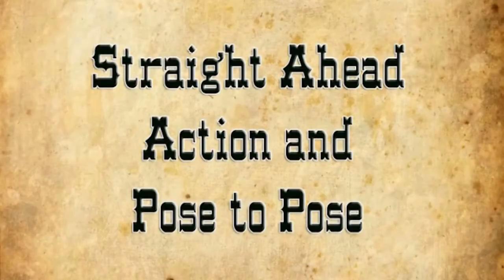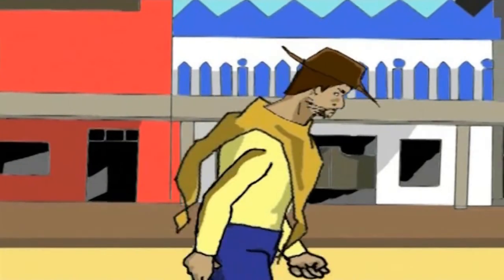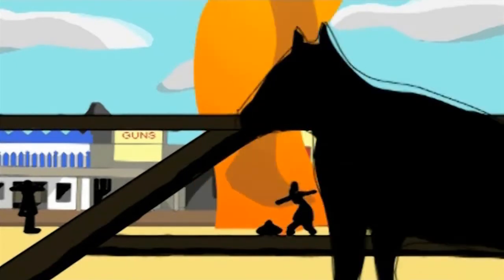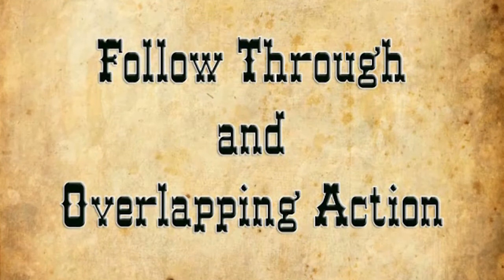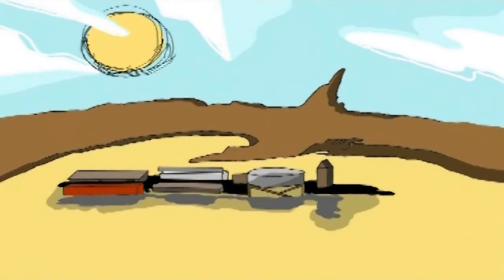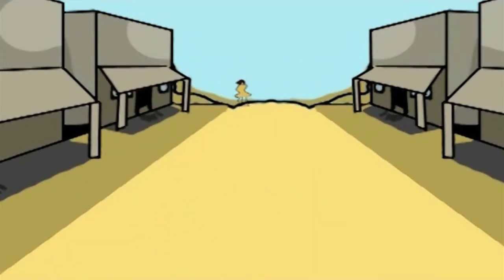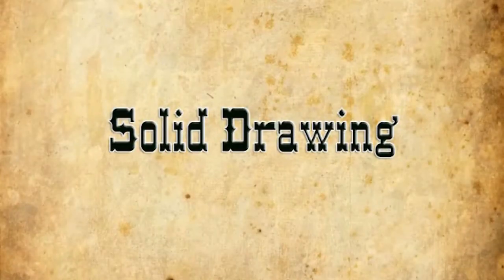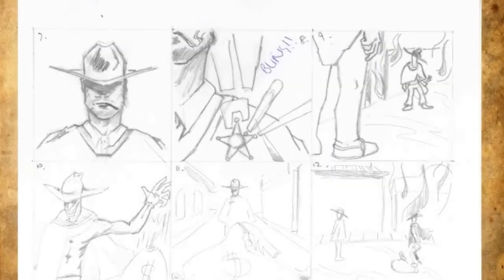12 Principles of Animation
After You Watch The Video We Would Appreciate If You Could Take 5mins To Answer 10 Questions About The Animation

NRC  - 2D Animation - Assignment 1

Made by:
Manager/Storyboards - Demi Blades
Animator/Sketches - Daniel Hunt
Script/Narrating -  Chris Kirkpatrick
Sounds/Composting - William Lavery
Research - Jordan McAuley